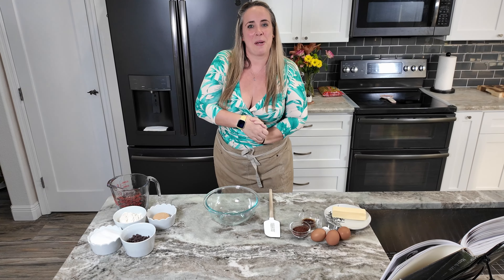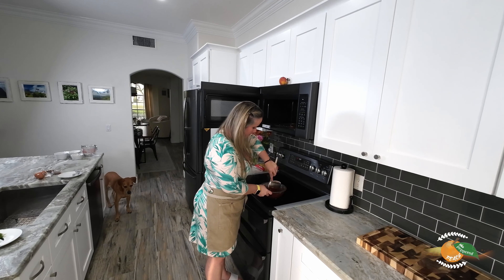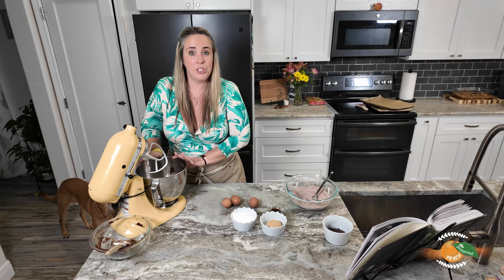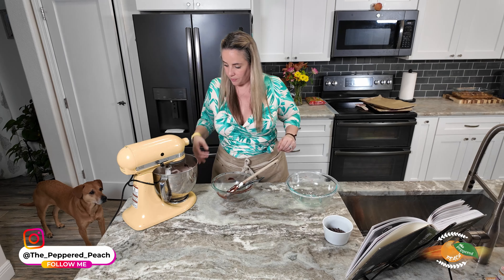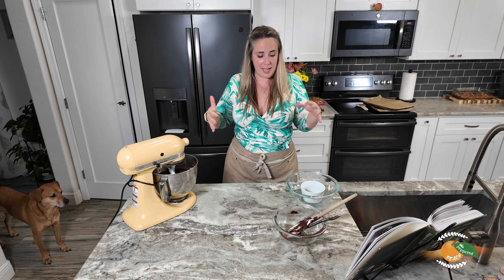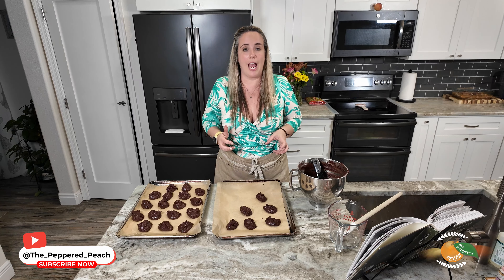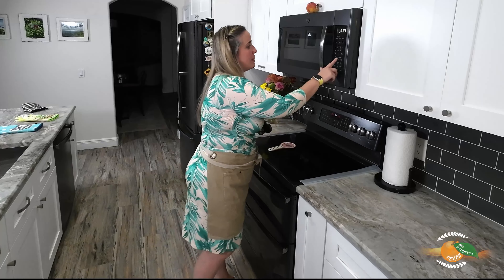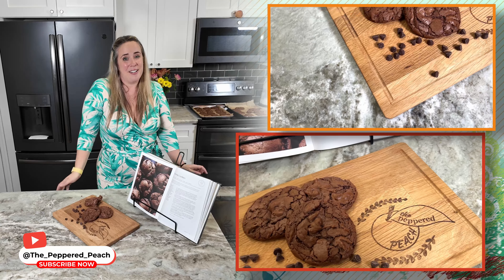S02 Episode 023- Brownie Cookies- Magnolia Table Cookbook Volume 3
Hi @The_Peppered_Peach friends!

Thanks for coming by@ We are going to be making Brownie Cookies in this episode and let me tell you, these will not disappoint! I don't know why my cookies didn't mirror hers in the image,  but I really don't care because the flavor was SO GOOD. Like most cookies, I will prepare a batch or two and them save them in the freezer so I can pop them out whenever I have unexpected guests or a last minute gathering or just to brighten up someone's day!

If you try them, let me know what you think!

Hugs,
Abby